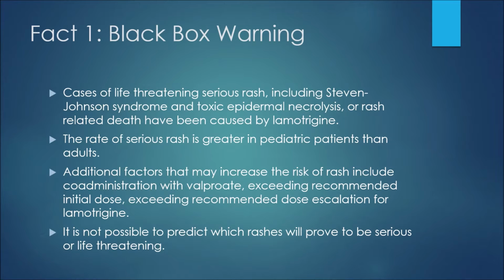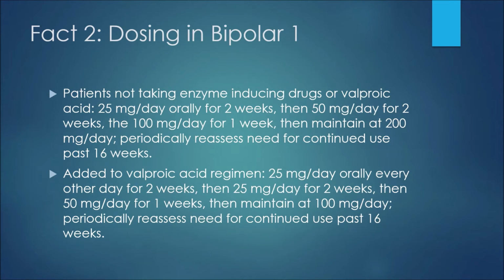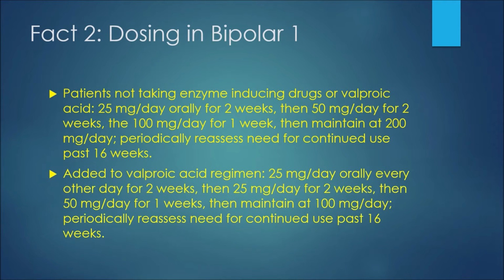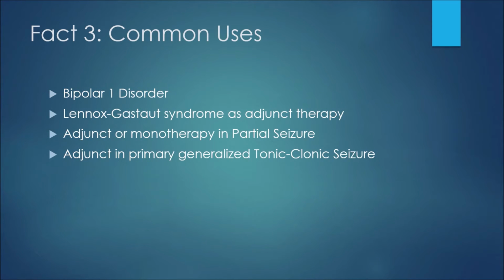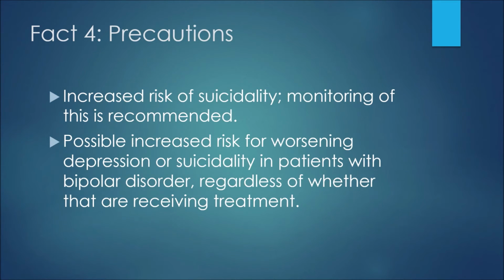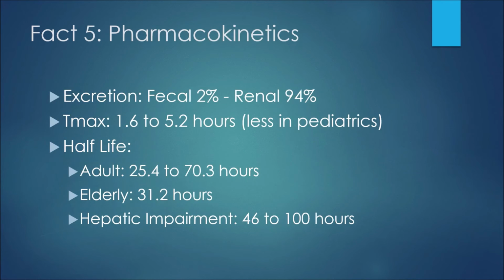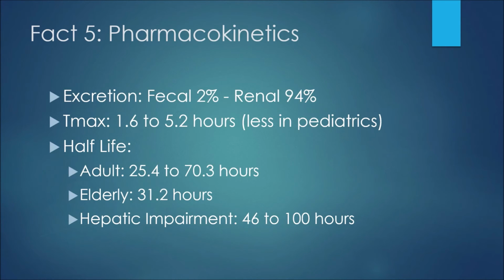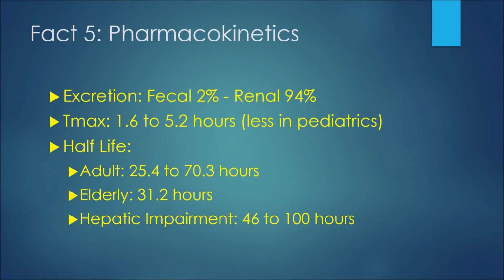5 FACTS: LAMOTRIGINE (LAMICTAL)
In this episode, I discuss 5 facts about lamotrigine (Lamictal).